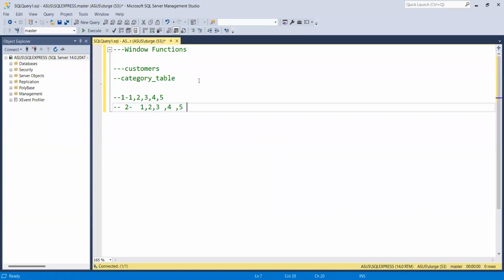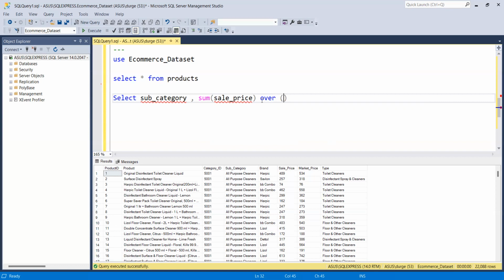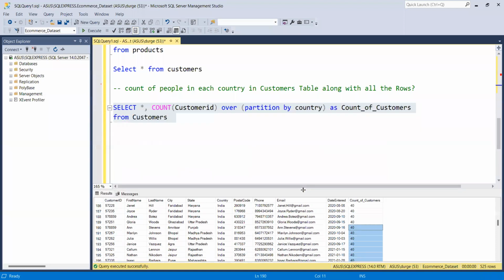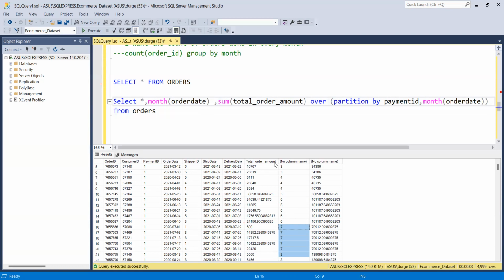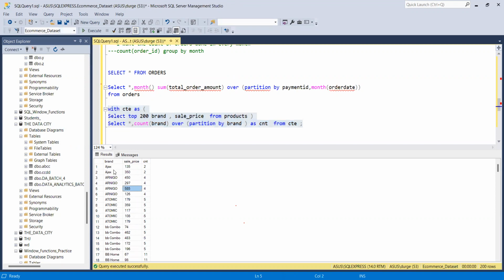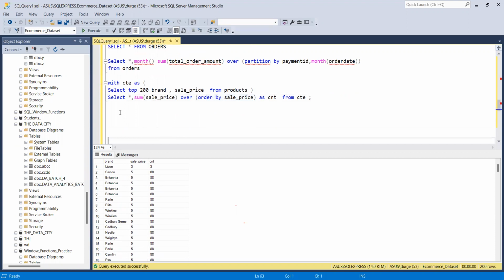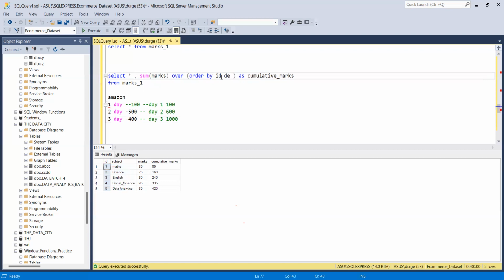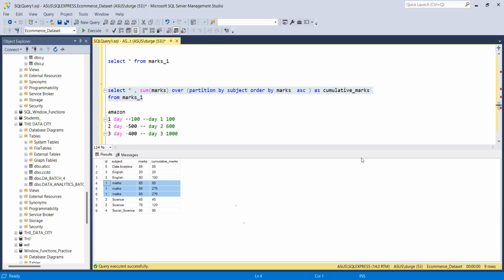Window Functions Part 1 | Introduction to Window Functions | Aggregation to Window Functions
This Series is for all who want to Learn SQL End to End and have no Clue what SQL we actually need to Crack a Data Analyst role in 2024 .

This SQL Series has all the required stuff with Advance SQL Included .